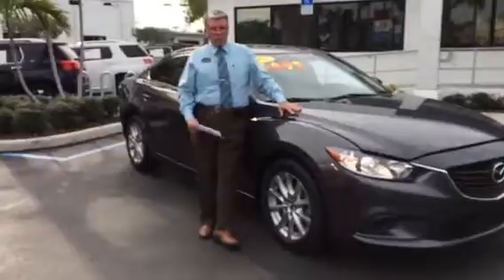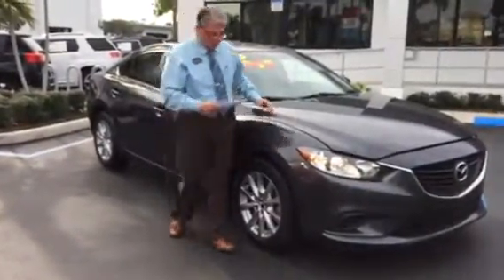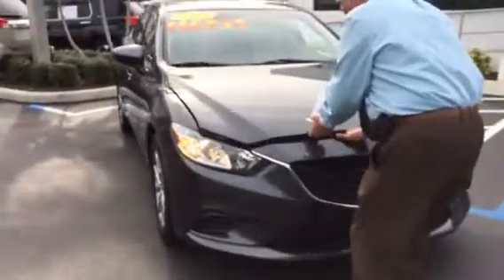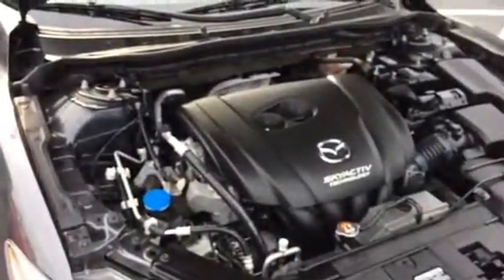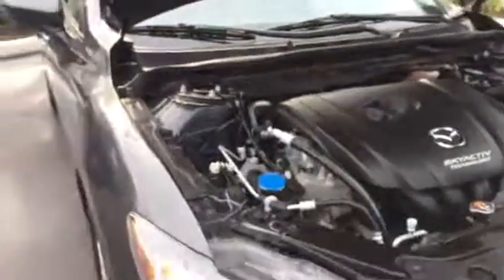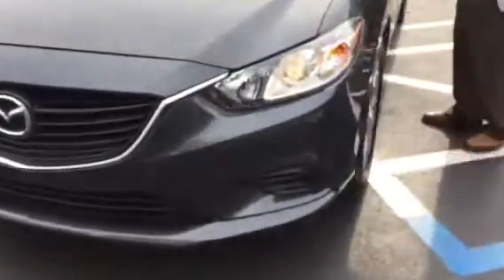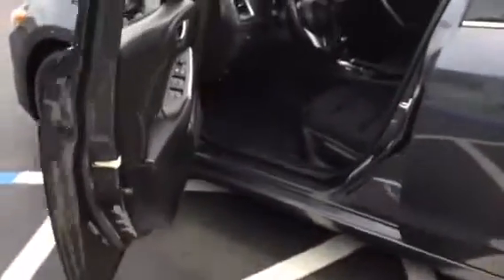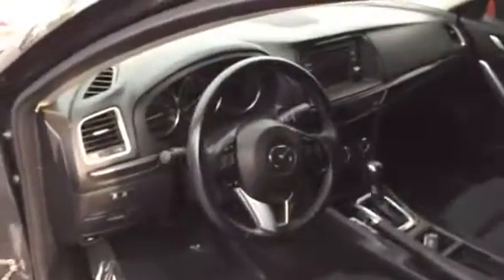2015 Mazda 6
22,132 miles, cloth interior, backup camera, 184 horsepower 2.5 liter 4 cylinder with 6 speed automatic transmission that returns up to 38 miles per gallon.

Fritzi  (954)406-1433